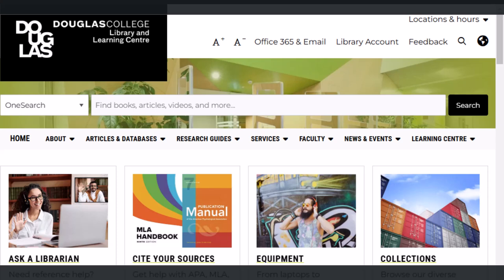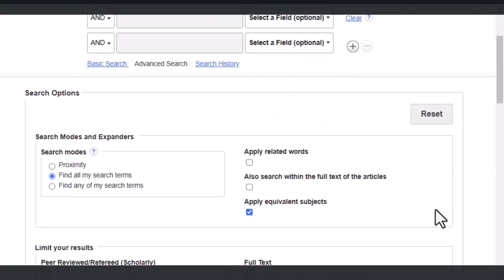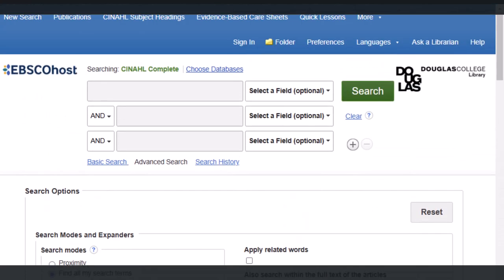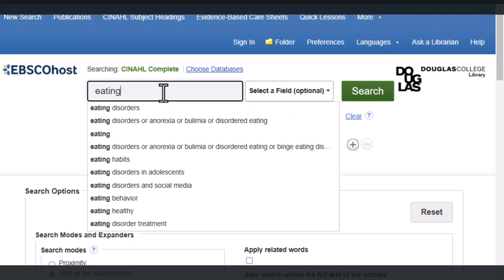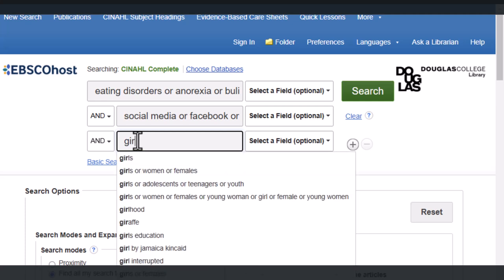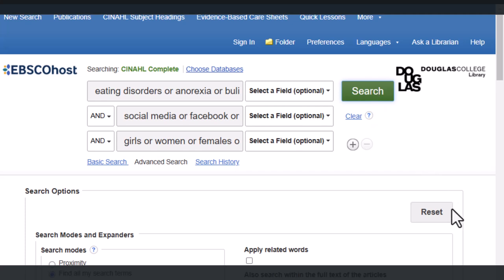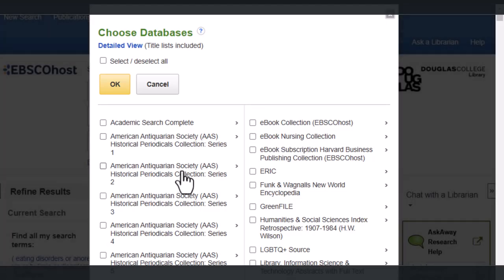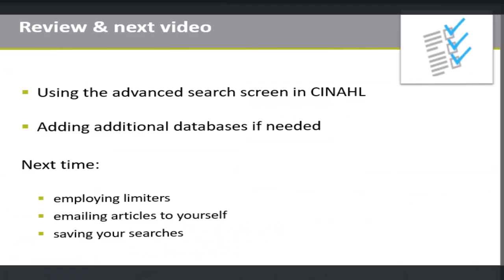Navigating to the CINAHL database and conducting advanced searches